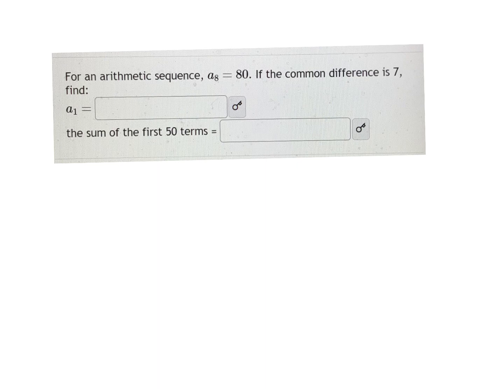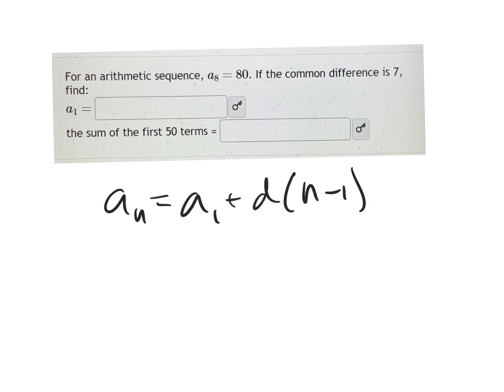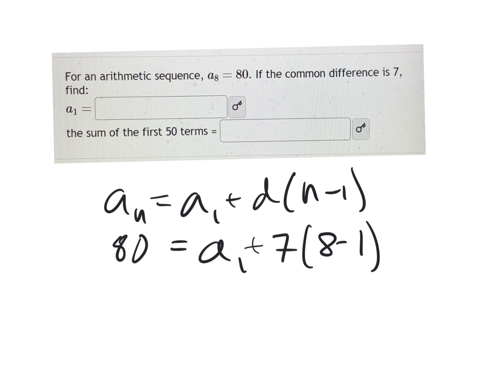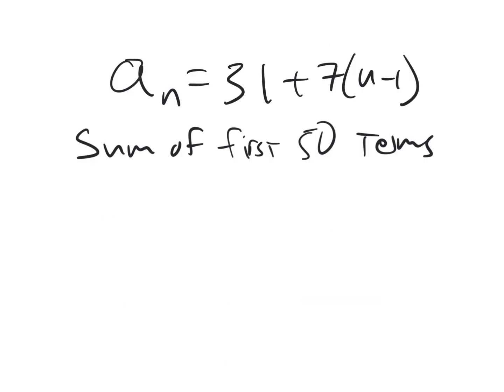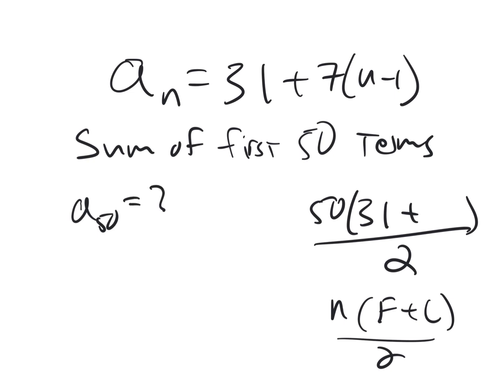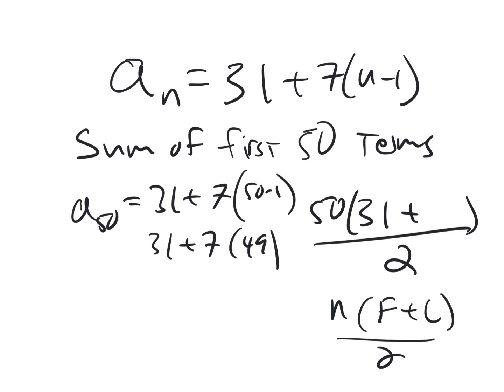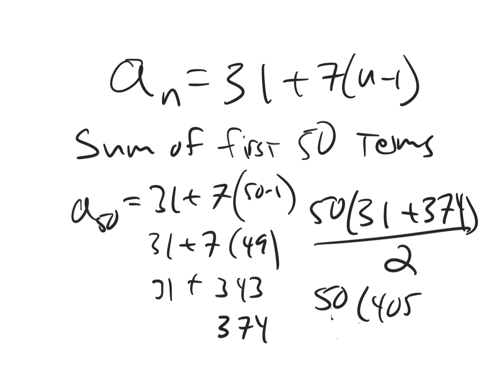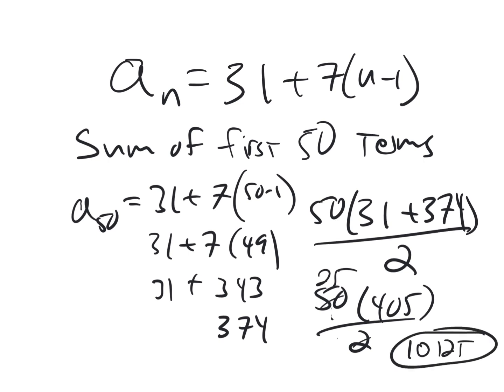MOM Sequences q14